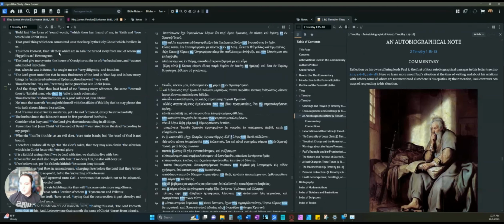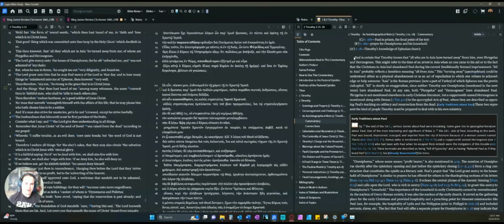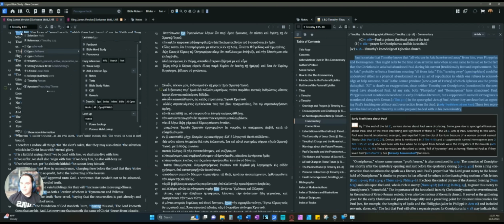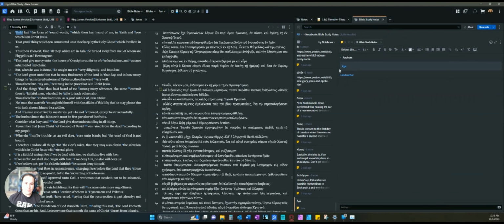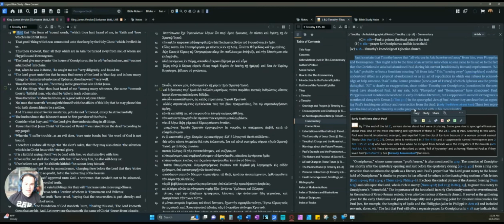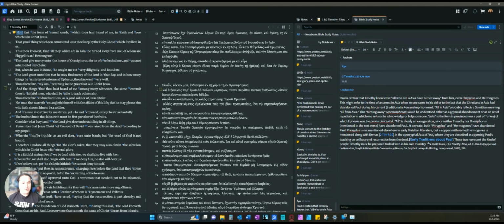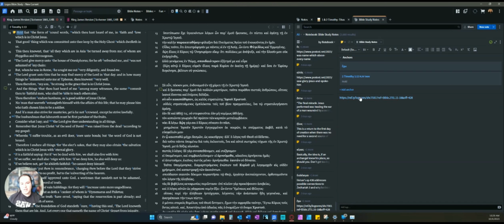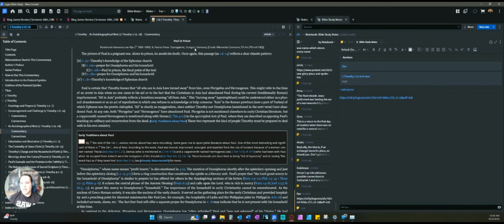Logos Bible Shortcut for Saving a Location in a Book in Logos by Coach Colin Connor (REPLAY)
Join Coach Colin Connor in this detailed tutorial on managing shortcuts within the Logos Bible Study Platform. Perfect your study techniques and learn how to keep your digital Bible clean and organized.

🔍 What You’ll Learn:
Shortcut for Saving a Location in a Book in Logos

📖 About Logos Daily:
At Logos Daily, we are committed to providing innovative tools and educational resources for in-depth Bible study. Our mission is to empower individuals to delve deeper into the scriptures through technology, enabling a transformative learning experience that is accessible anywhere.